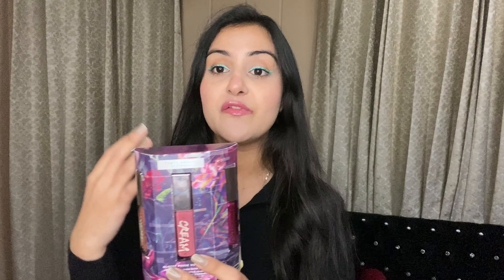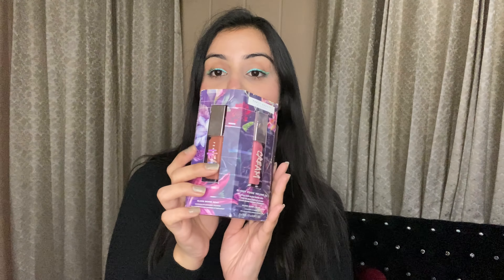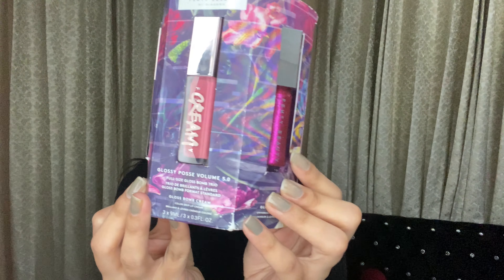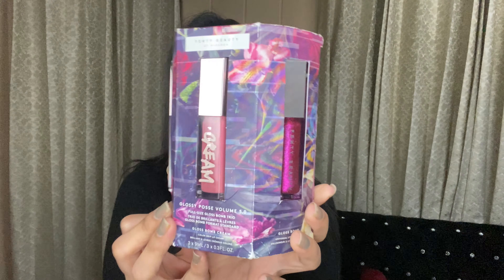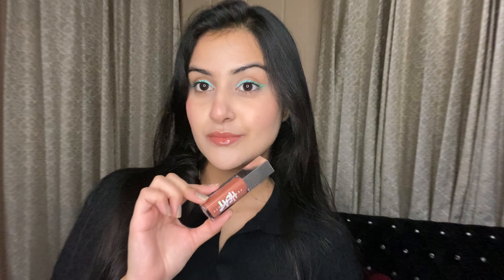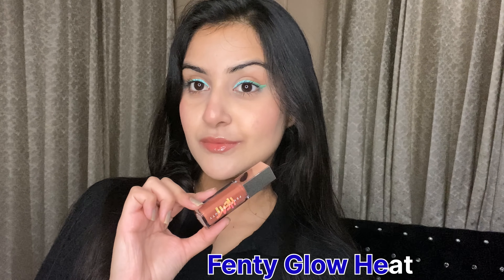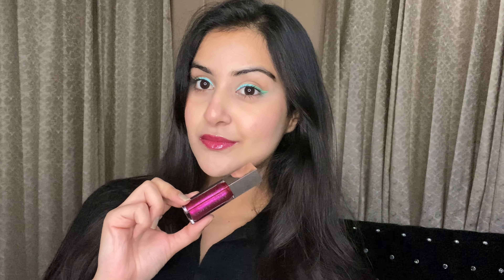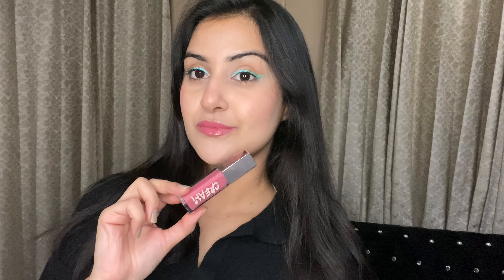My Views on Fenty Beauty Glossy Posse Volume 5.0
Hey guys

Hope you enjoyed watching this video and it was helpful for you.